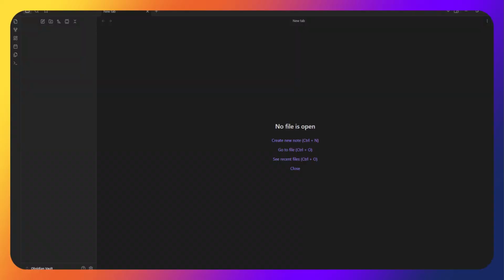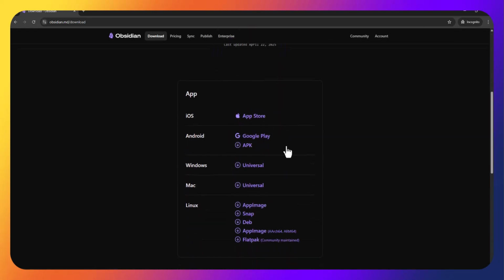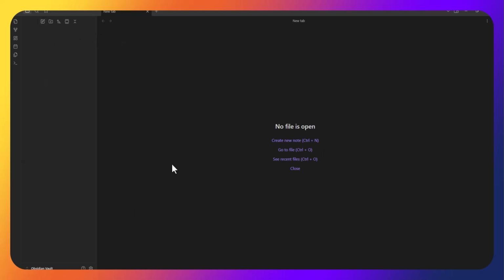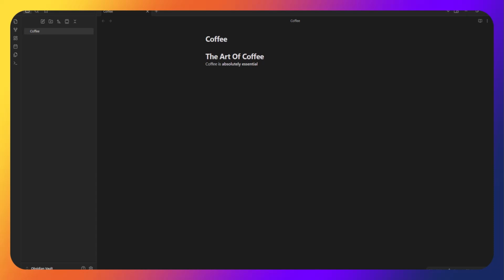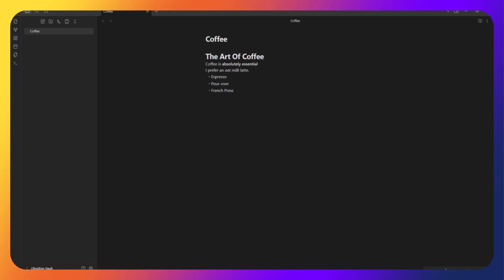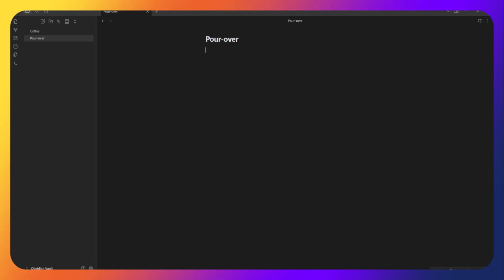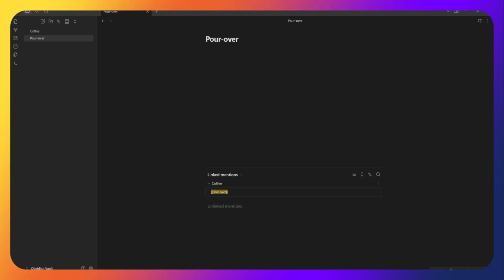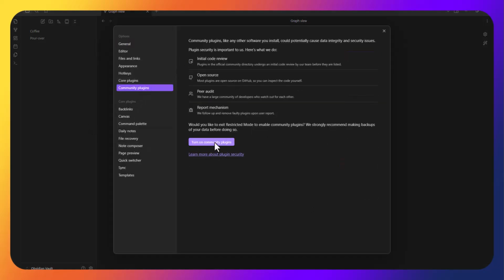Get Started With Obsidian In 2025! (A Beginner's Guide) [FULL GUIDE]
Are your notes a mess? Do you have great ideas scattered across a dozen different apps and documents? You're in the right place. In this fast and simple Obsidian tutorial, I'll show you how to get started in just 5 minutes and begin building your very own "Second Brain."
This guide is designed for absolute beginners. We'll skip the jargon and focus on the core features that make Obsidian the most powerful note-taking and personal knowledge management (PKM) app available today. Learn how to finally connect your thoughts and create a knowledge base that grows with you.

✅ In this video, you will learn:
What a Vault is and how to set one up in seconds.
The basics of writing and formatting your notes using simple Markdown.
The superpower of Obsidian: creating bi-directional links to connect your ideas.
How to use the Graph View to see a map of your knowledge.
Why Obsidian's local-first approach means your data is always private, fast, and secure.
This isn't just another notes app; it's a new way of thinking. Whether you're a student, a writer, a researcher, or just someone who wants to organize their life, this tutorial is the perfect starting point.